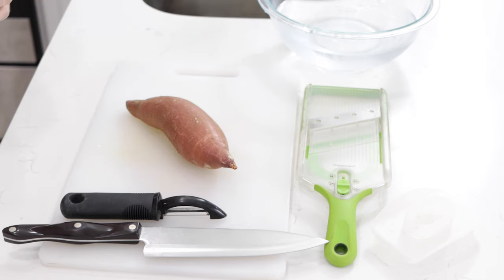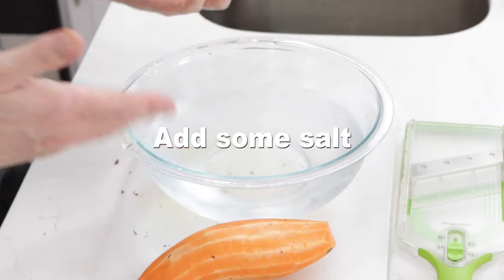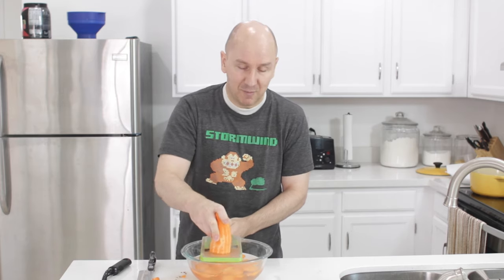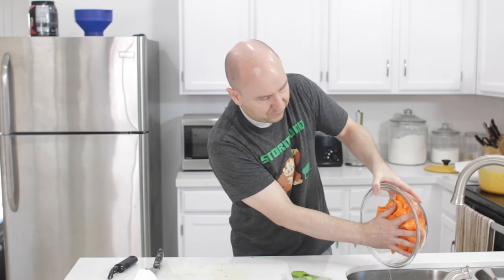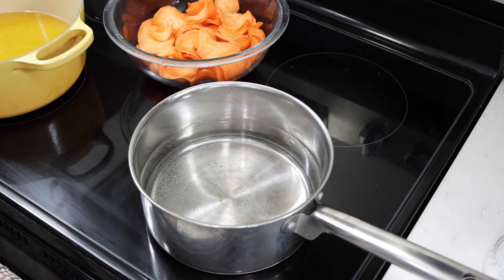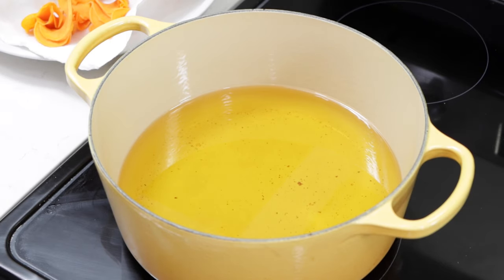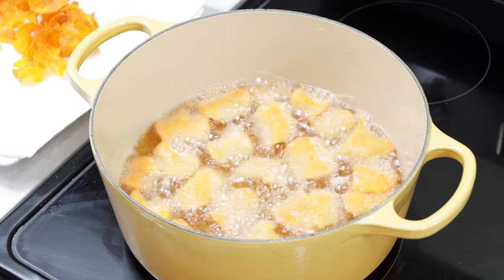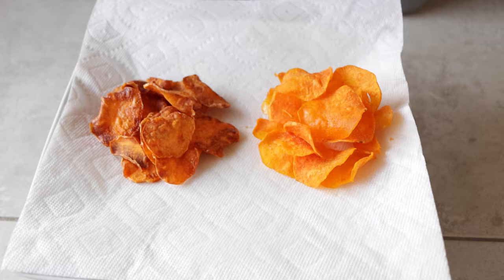How to Make Thin Crispy Sweet Potato Chips | Easy Potato Chip Recipe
In this episode of In The Kitchen With Matt, I will show you how to make thin crispy sweet potato chips at home. This easy potato chip recipe is awesome for people who like to make their own homemade chips and for people who love sweet potatoes! They are incredibly simple to make if I can do it, you can do it. Let's get started!

Ingredients:
Sweet Potato
Salt
Water
Oil - Canola, vegetable, coconut, peanut, etc.

Tools:
Peeler
Bowls
Knife
Mandolin slicer
Paper towel
Spider strainer

Video Production Gear I use:
OBS Studio